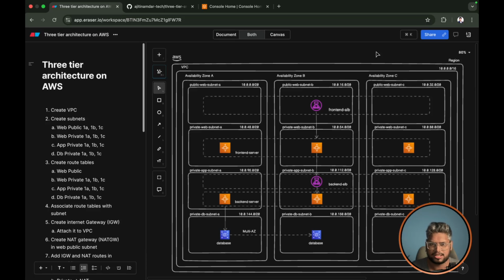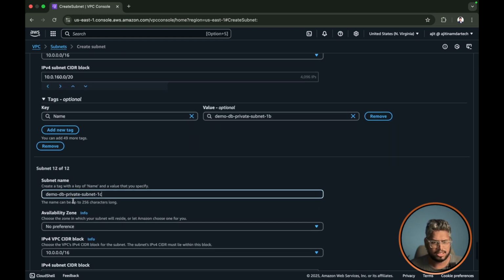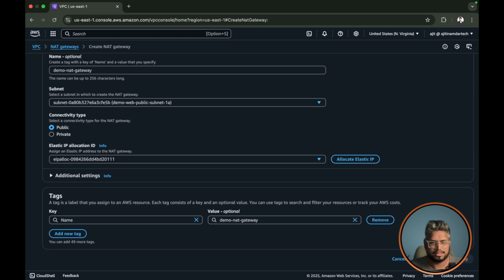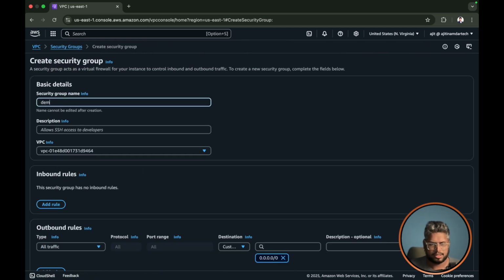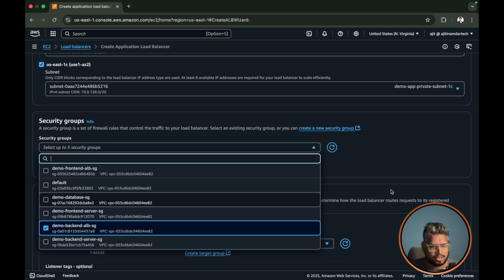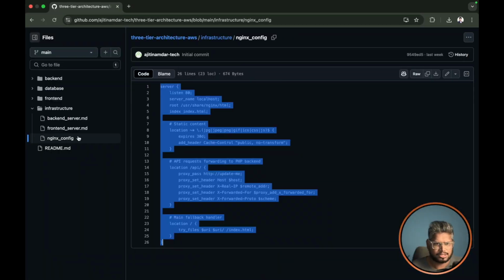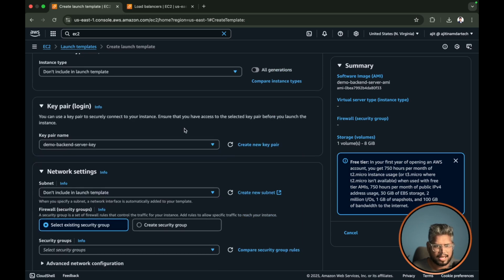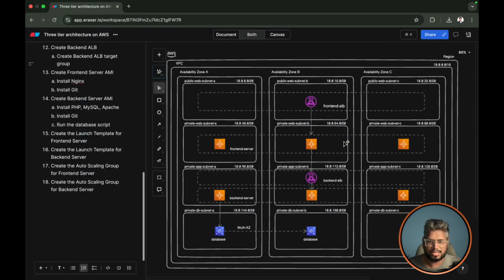AWS Three-Tier Architecture Deployment Step-by-Step | VPC, Subnets, ALB, Auto Scaling, RDS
In this video, we walk through the complete setup of a highly available three-tier architecture on AWS, perfect for modern web applications. This hands-on guide includes creating a VPC with structured subnets, setting up public and private routing with IGW and NAT, deploying Application Load Balancers (ALBs), and launching scalable frontend and backend server groups. We also configure a Multi-AZ RDS database layer for data durability. If you're learning AWS networking, EC2 automation, or preparing for solutions architect certification, this practical guide is a must-watch.

🔧 Topics Covered:

VPC and subnet creation (Web, App, and DB tiers)
Route table setup and associations
Internet Gateway (IGW) and NAT Gateway configuration
Security group architecture for each tier
Application Load Balancers and target group configuration
Custom AMIs for NGINX, PHP, MySQL, Apache
Launch templates and Auto Scaling Groups (ASGs)
RDS subnet group and DB instance setup